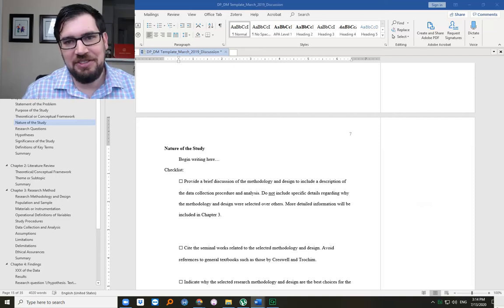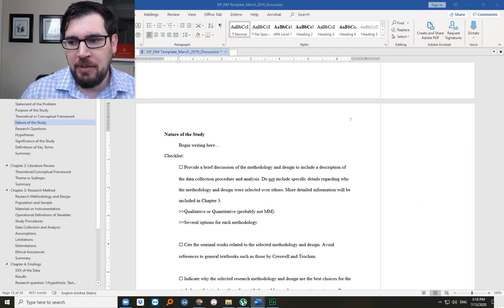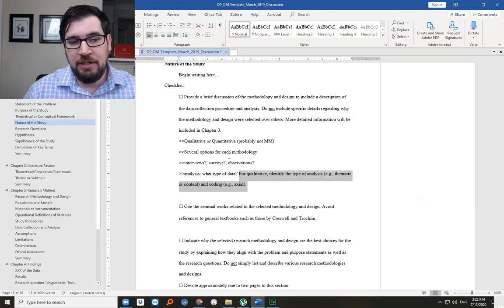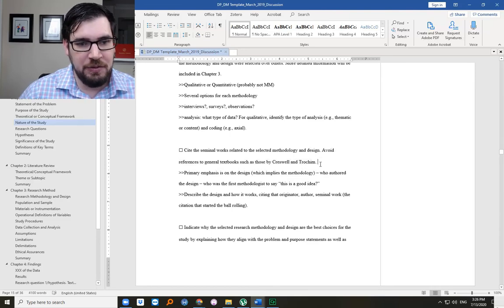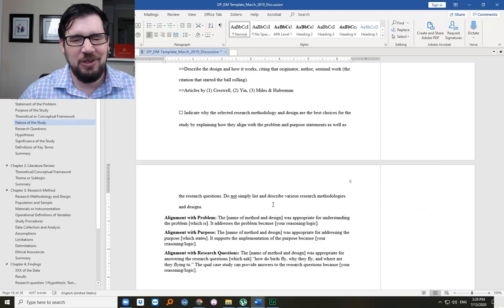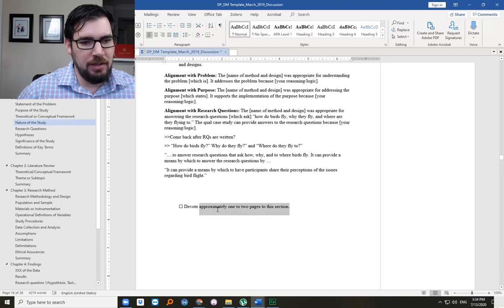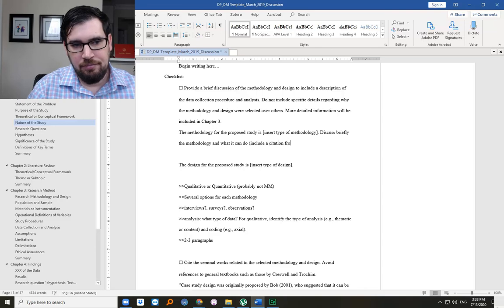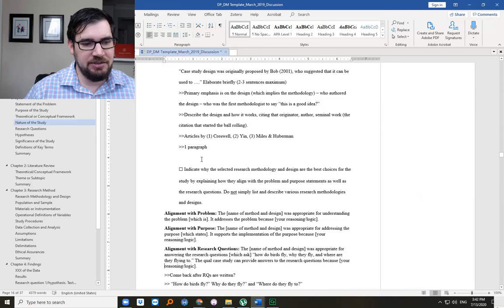Driven to Doctorate - Dissertation Chapter 1 - Nature Discussion